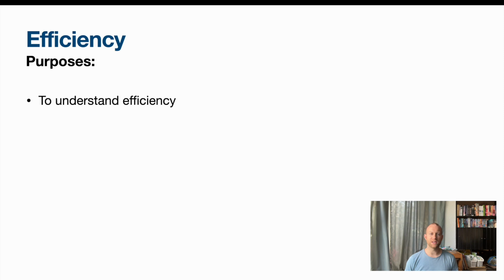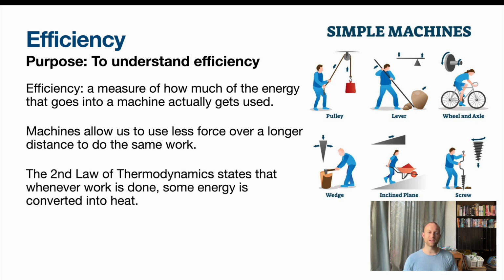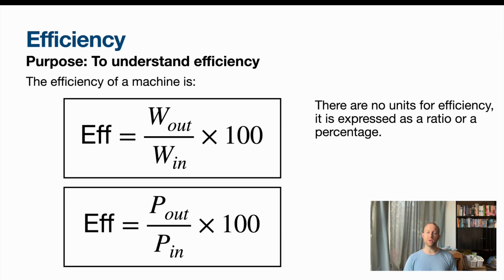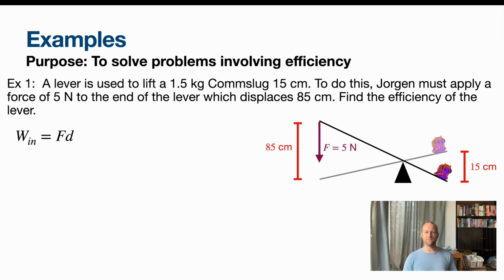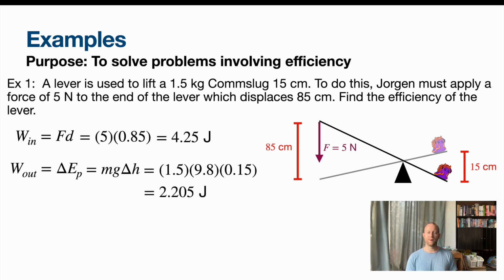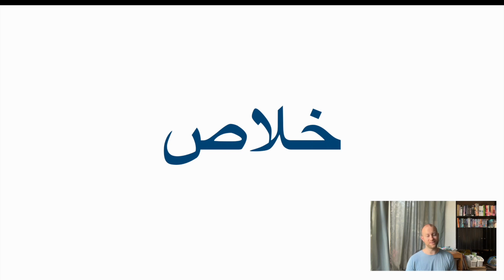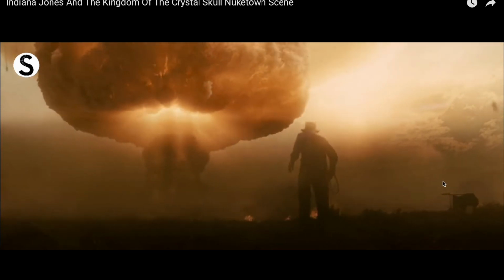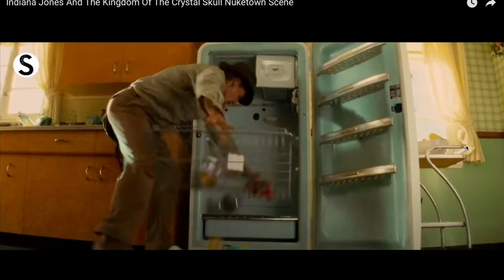Physics 11 - Unit 05 - Lesson 05 - Efficiency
Very efficient indeed.